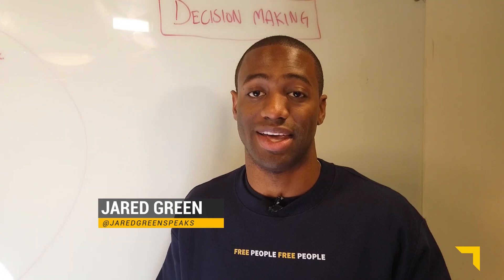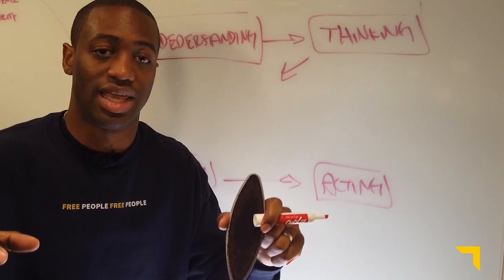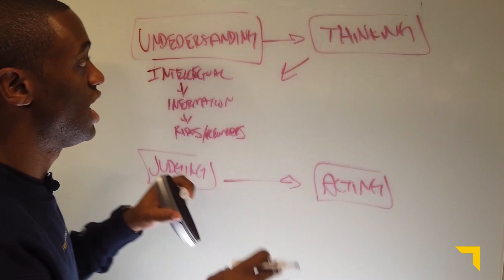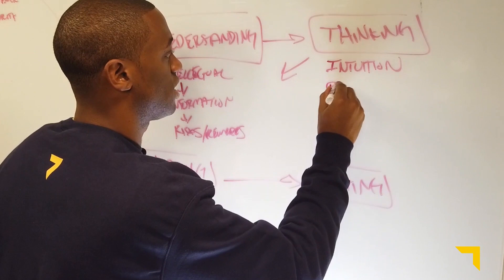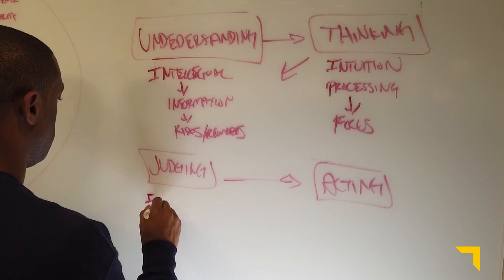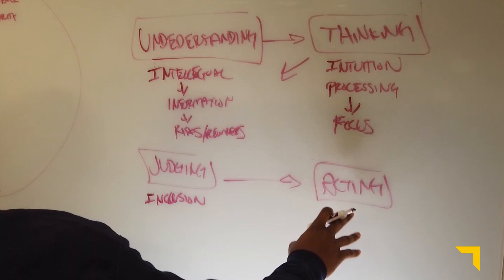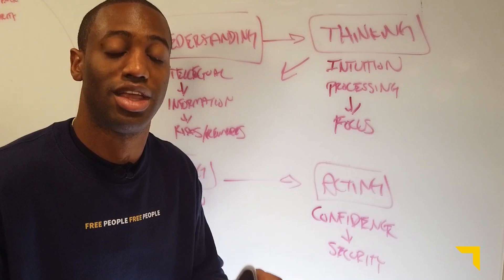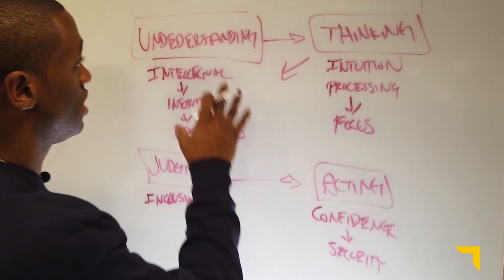WHITEBOARD WEDNESDAY #2 - DECISION MAKING (PLEASE EXCUSE ALL TYPOS AND RUSHED HANDWRITING)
Please excuse the typos on the board ;) I'll be neater next time. Still great content so no need for a redo.